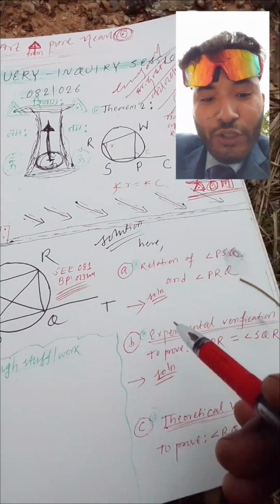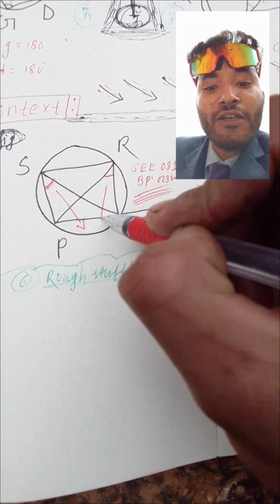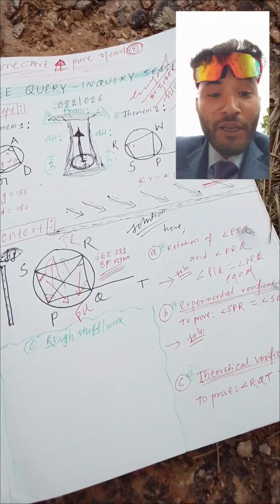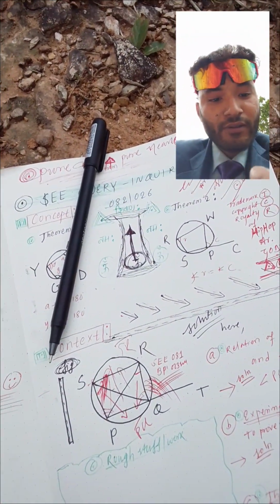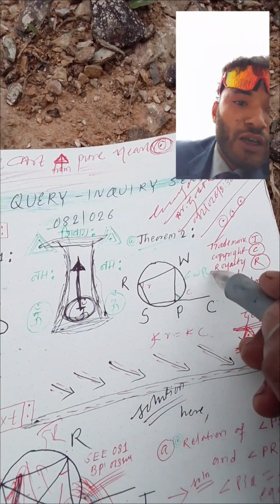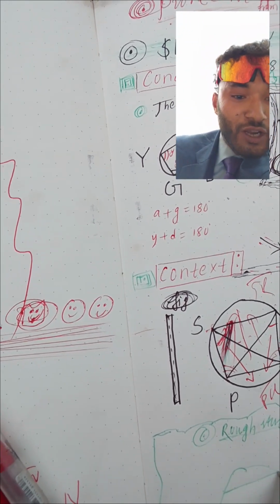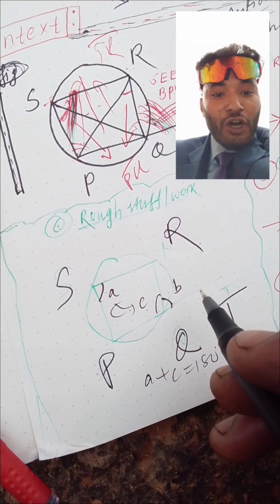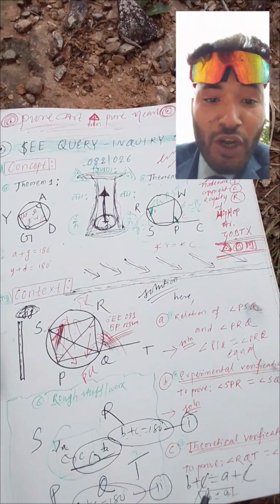SEE 082 Cyclic Quadrilateral ⚡ Crack It Quick | Inscribed Angles Smart & Supersonic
‎Grade 10 SEE 081 Bagmati Province math question on cyclic quadrilateral and inscribed angles, solved using a smart, strategic, and supersonic method.
‎Learn how to:
‎Crack problems fast
‎Apply concepts clearly
‎Tackle exam questions with confidence
‎Practical STEM wisdom meets strategy and authority. Study smarter, not harder, with real-life applications.